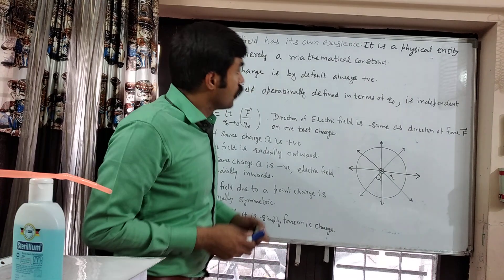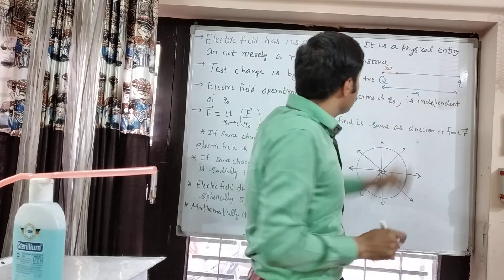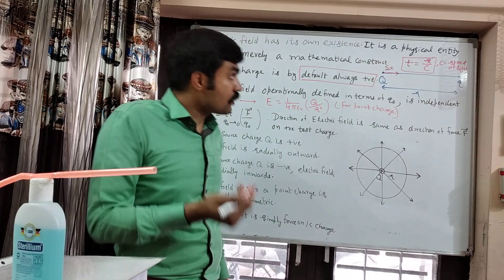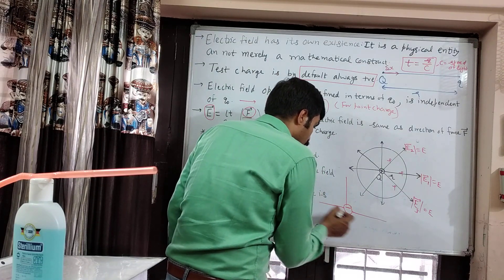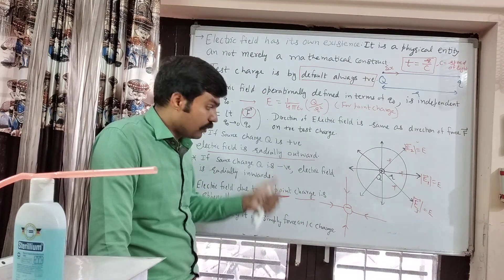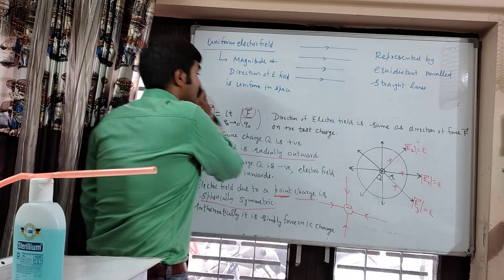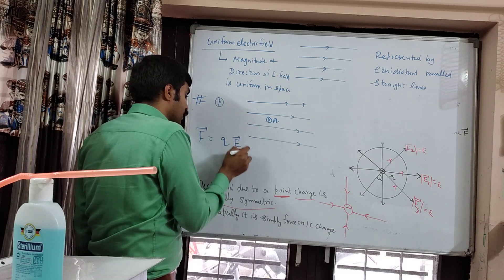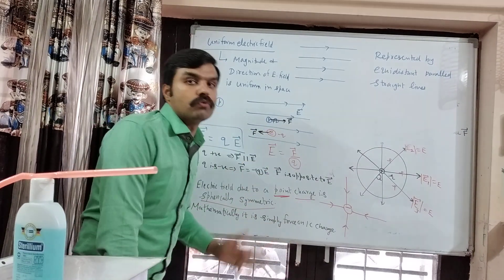Introduction to Electric Field 2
CBSE Class XII ELECTROSTATIC